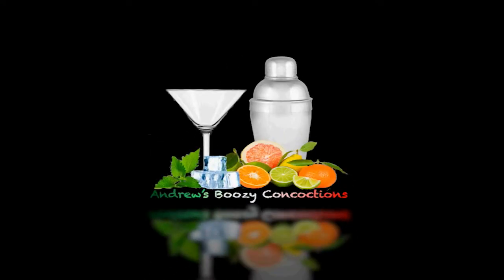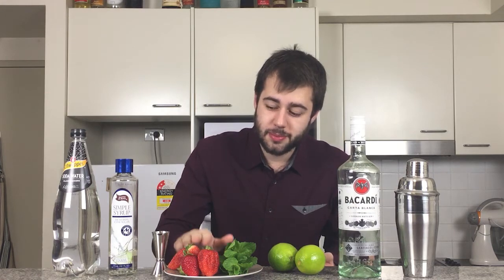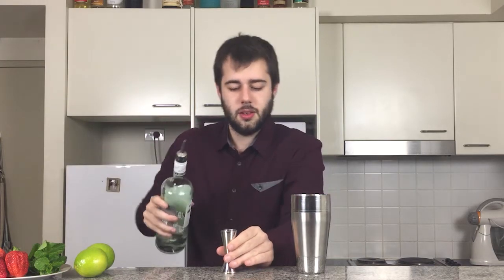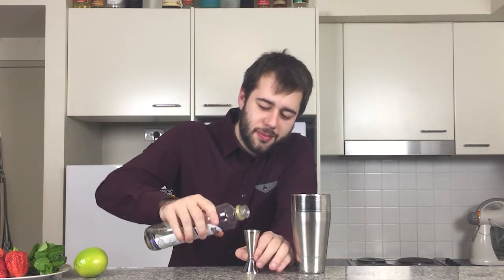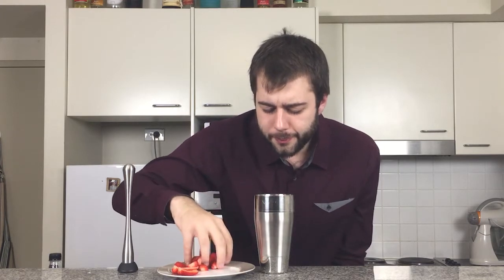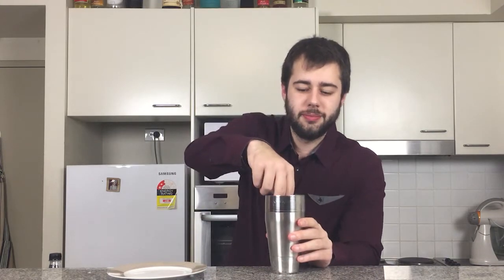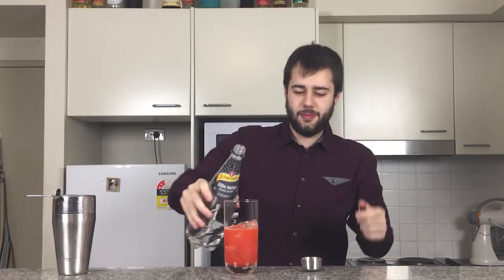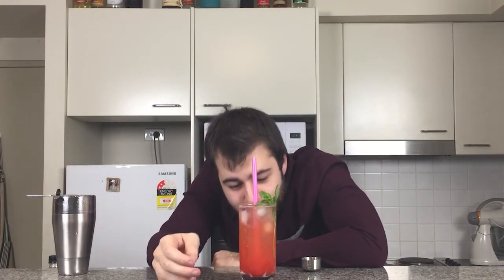Fresh Strawberry Mojito | S01 E15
Hi guys its Mojito Time!! But not just any old Mojito, but a Fresh Strawberry Mojito. If you love strawberries or Mojitos, this is a video for you.
Ingredients:
2 Oz of Rum (white)
1 Oz of lime juice
25 ml of simple syrup
7 mint leaves
100 grams of fresh Strawberries (muddled)
Top off with Soda water

EQUIPMENT USED:

Camera:
Iphone 6